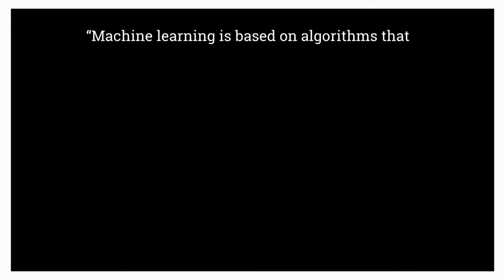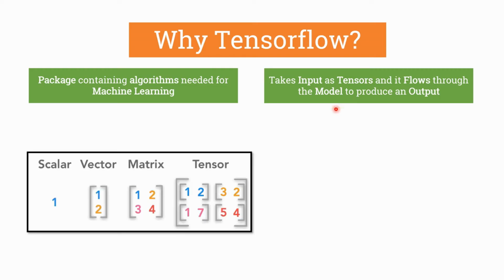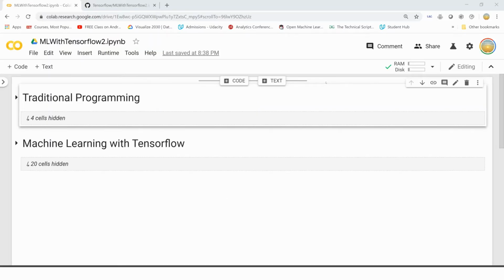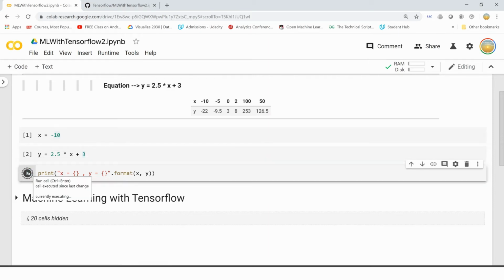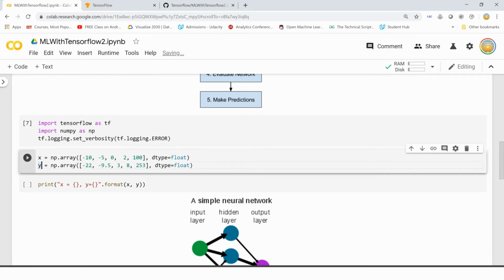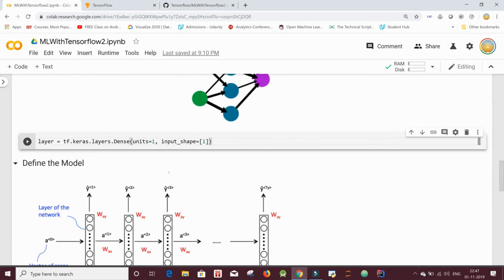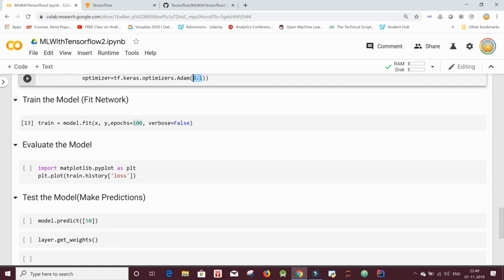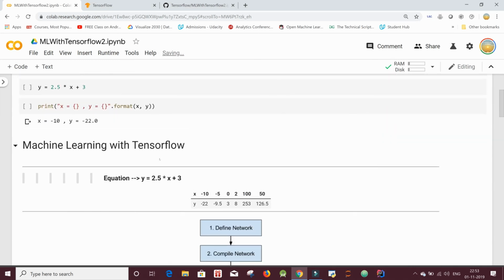Getting Started with Tensorflow 2.0